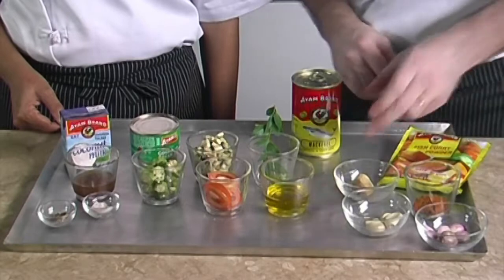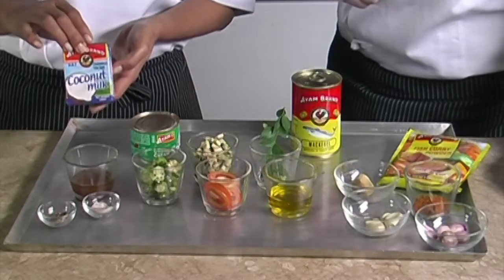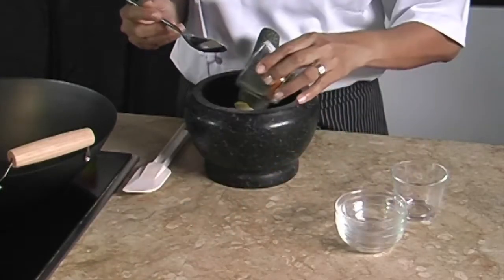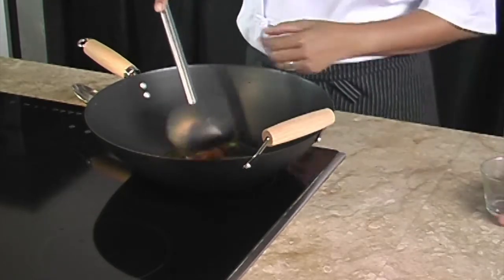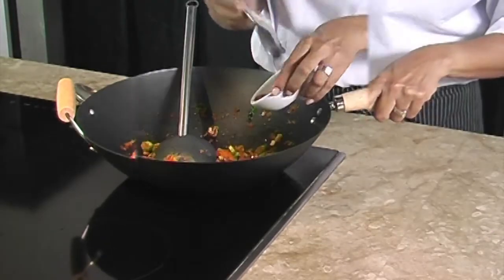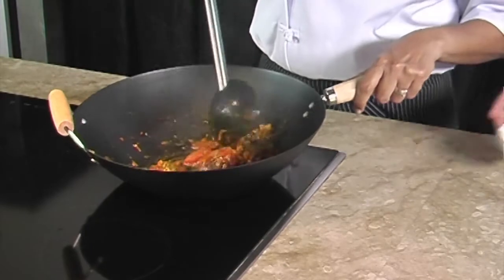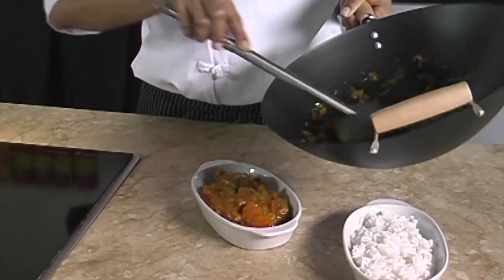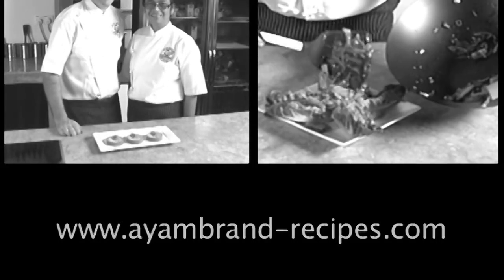CURRY MACKEREL #022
This is a quick video to show you how to cook this recipe